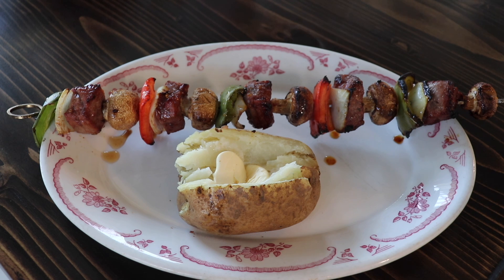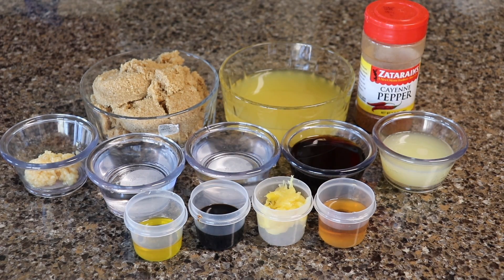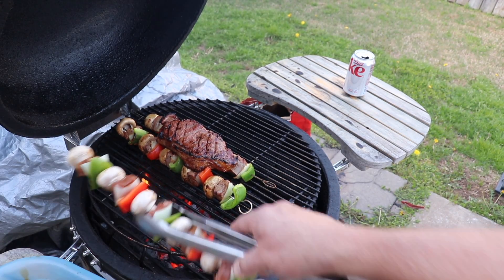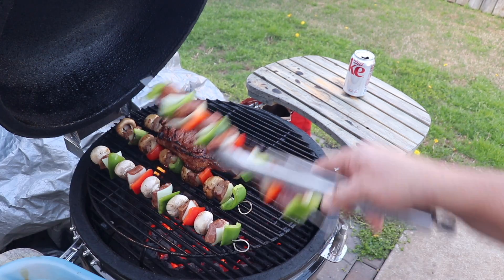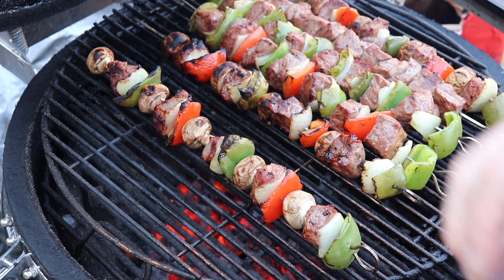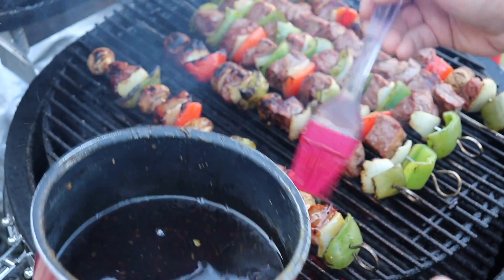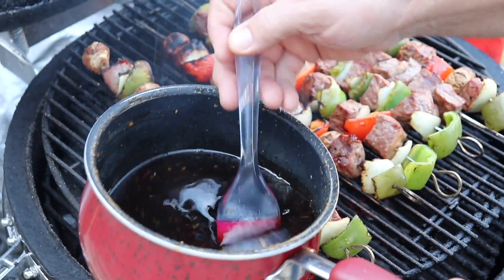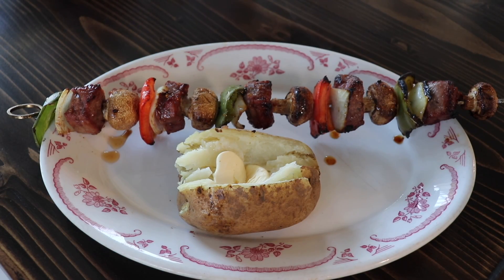Jack Daniel Glazed Shish-kabobs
Jack Daniel Glaze

2 tsp garlic
1 ⅓ cups dark brown sugar
1 cup pineapple juice
⅔ cup water
¼ cup teriyaki sauce
1 tbsp. Soy sauce
2 tbsp. Lemon juice
3 tbsp. Minced white onion
1 tbsp. Jack Daniels Black Label
1 tbsp. Crushed pineapple
¼ tsp. Cayenne pepper ( I left this out, some people don’t like heat,...at all.)

Stir brown sugar, pineapple juice, water, teriyaki sauce, and soy sauce together in a saucepan and bring to a boil; reduce heat to low and keep at simmer.  (Use a pot that appears to be too big; it will boil over, promise.)

Stir in garlic, lemon juice, white onion, Jack Daniels, pineapple, and cayenne pepper into the sauce.  Bring to a simmer and cook until the volume of liquid reduces by ½, 40 to 50 minutes.  Once again, it will boil over if you have too much fire under it.  It will thicken up after you take it off the heat.

This is good on just about any meat.  Make sure you put it on late in the cook because the sugar in it will burn.